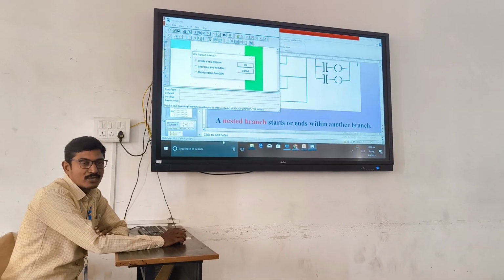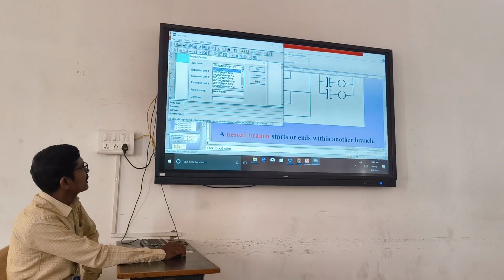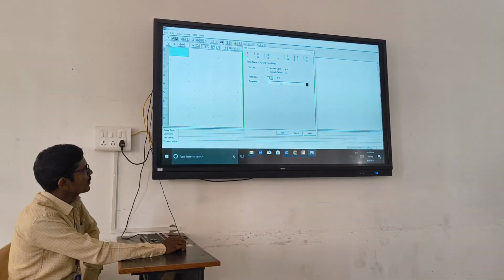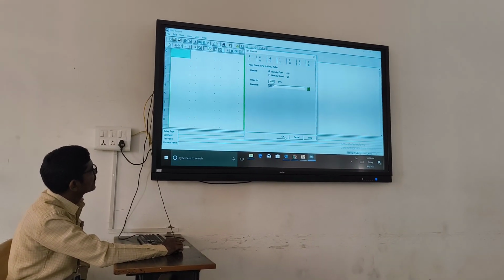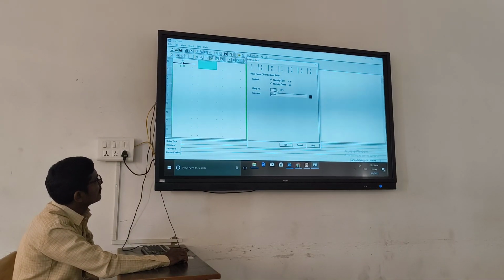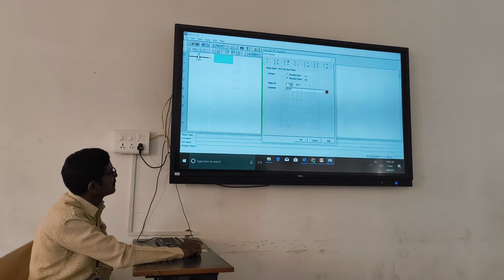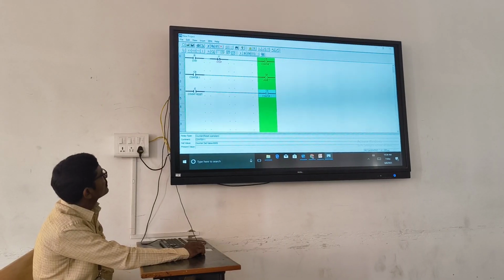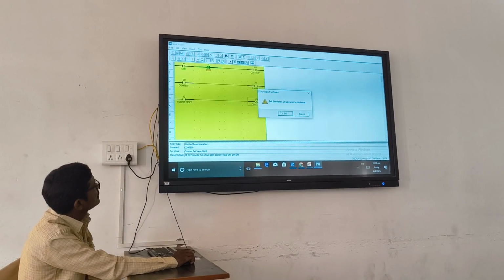CASCADING COUNTER IN PLC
COUNTER INSTRUCTION IN PLC SIMULATION